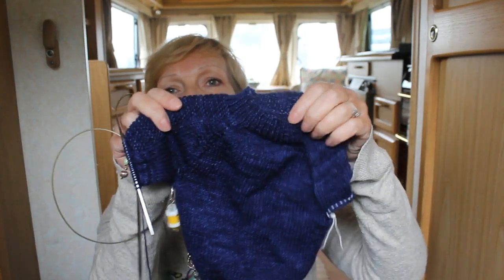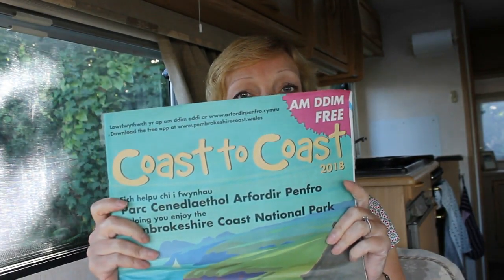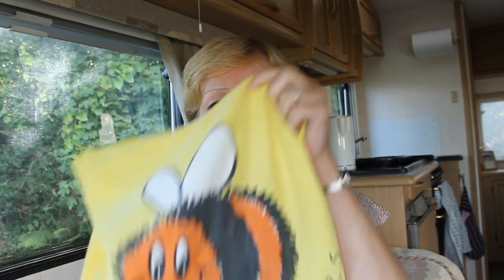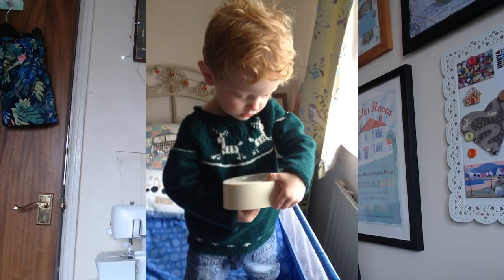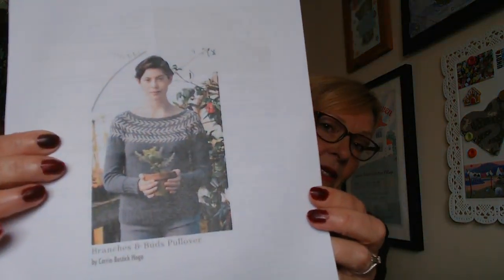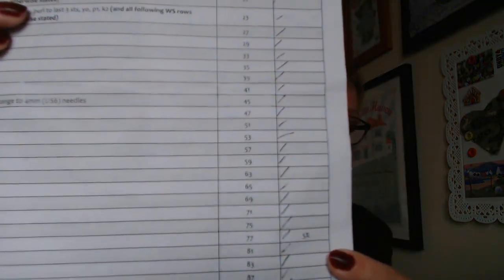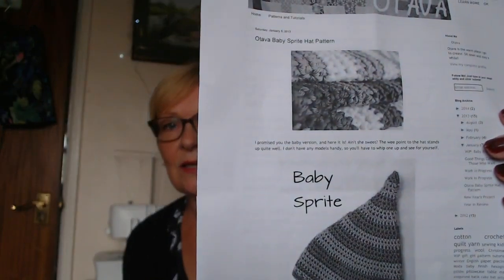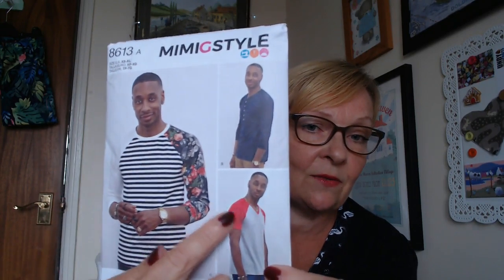You have reached your destination, NOT! - Episode 15 - Gaga Knits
Knitting

FO

(apart from weaving in ends and blocking)
Flax Light by Tin Can Knits
Yarn  Dye Ninja in Navy 4ply

Spindrift Shawl by Helen Stewart
Yarn Craft House Magic Here Come's the Rain Again 4ply

WIPs

Anouk Cardigan by Andi Satterlund
Yarn Knit Picks Wool of the Andes Worsted in Pumpkin

Soon to be WIP

Branches & Buds Pullover by Carrie Bostick Hoge
Yarn Pure Shetland Wool 4ply in Cream Fleck & Fawn

Crochet

FOs

Lilly Doll a Simply Crochet Kit

Octava Baby Sprite Hat
Yarn Debbie Bliss Eco Baby Prints Colour 56005

Sewing

In the Pipeline

Simplicity 8613

Walkies Without Charlie

Tenby